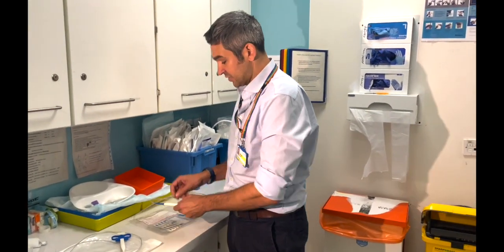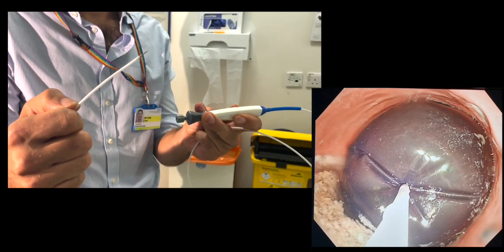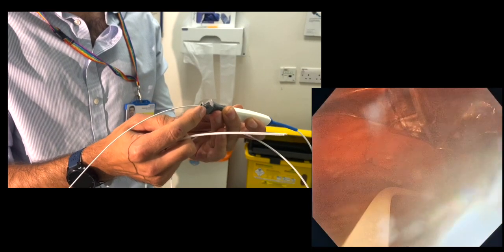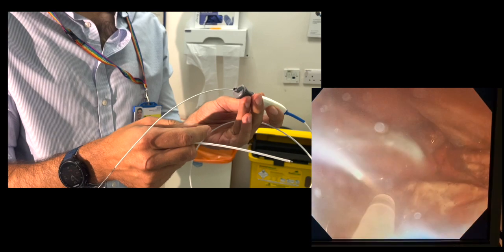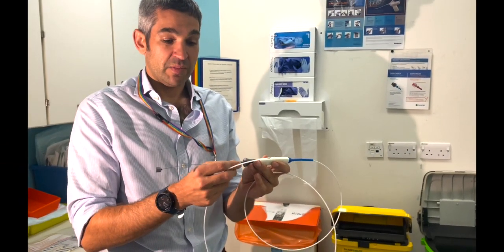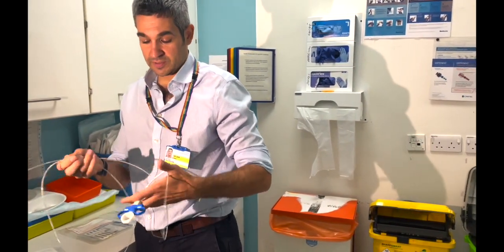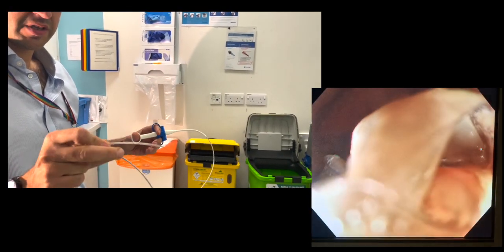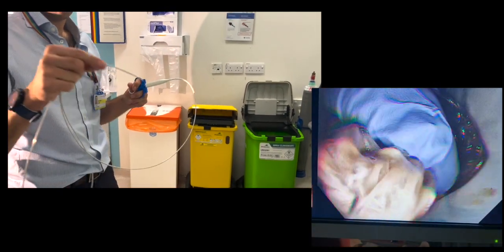GastroLearning Express: Deflating a Bariatric Gastric Balloon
Dr Iain Ewing, Consultant Gastroenterologist at Homerton University Hospital, London demonstrates the use of dedicated puncture and retrieval kit for removing gastric balloons inserted for bariatric patients.